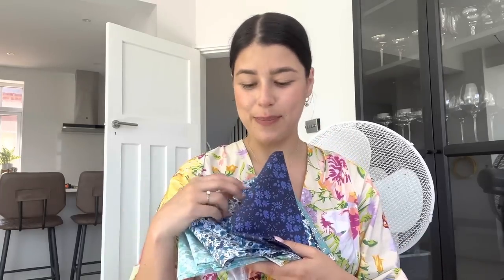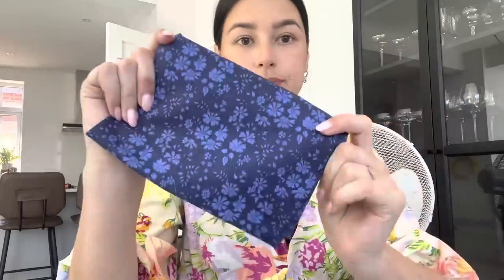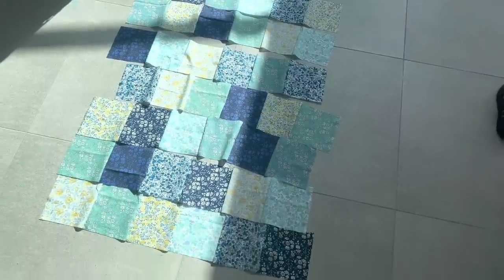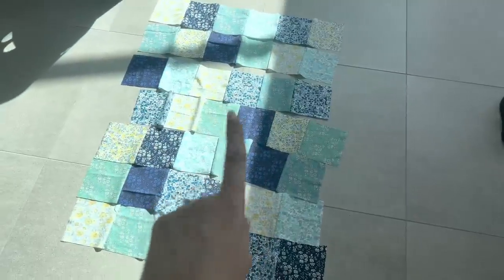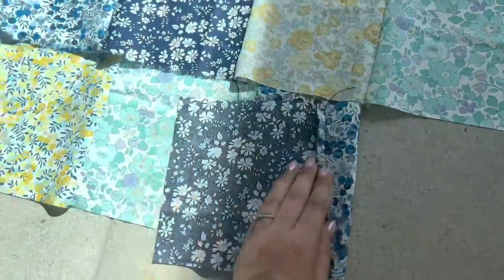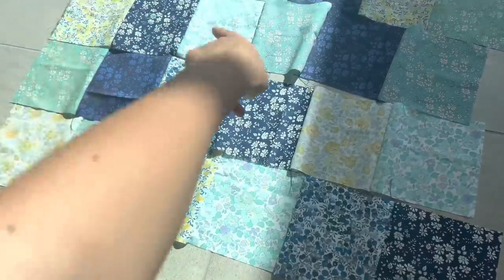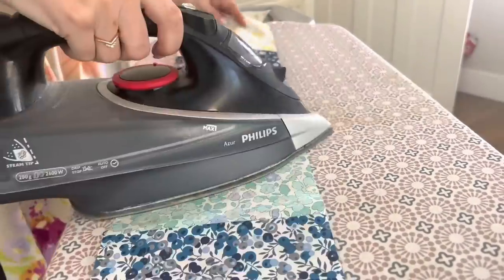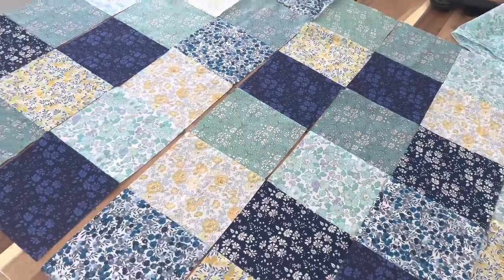Sewing Vlog: Make a Liberty Baby Quilt with me!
Hi everyone! This video follows my process of sewing up my first baby quilt using all Liberty fabrics. I am by no means an expert quilter, but I thoroughly enjoyed this make and hope you do too!

PRODUCTS MENTIONED
-Hemline Gold Cutting Mat, Ruler & Rotary Cutter- available from a variety of different retailers

-Ebay Polyester Wadding